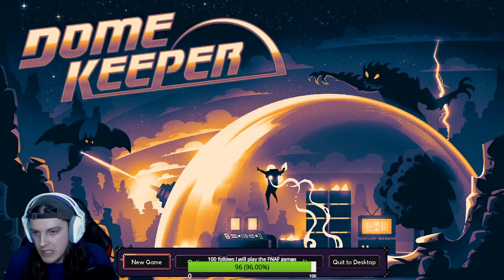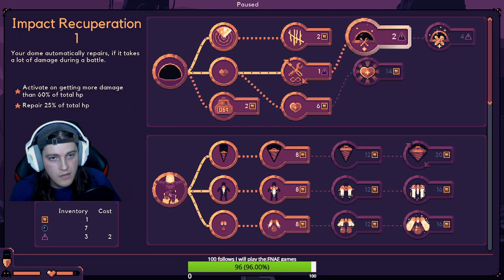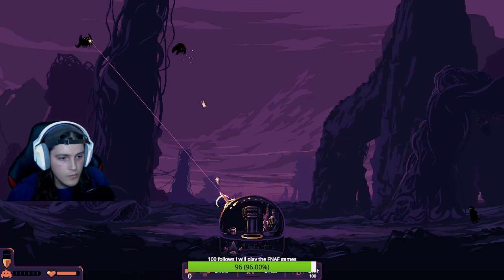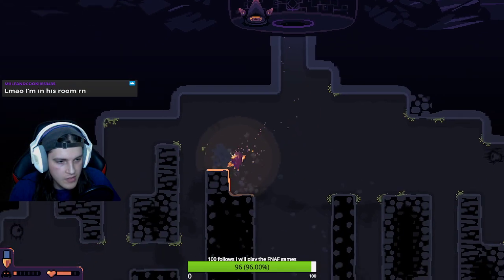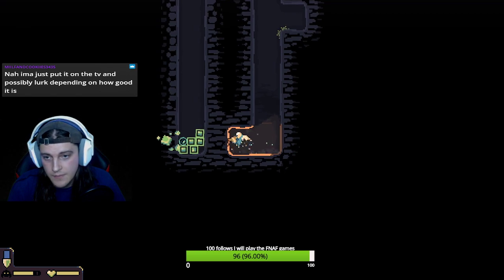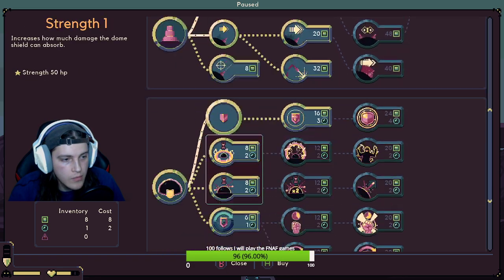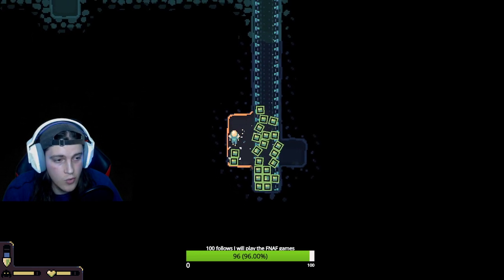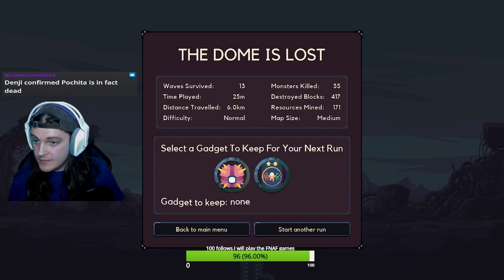Humbro Streams: Dome Keeper [Ep.2]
I always love me a new rogue-like. Psycho mining and beaming little alien guys. What is not to love?

If you liked the content, toss me a sub and feel free to stick around!

SWORD DOME